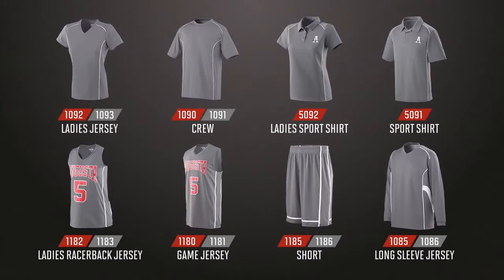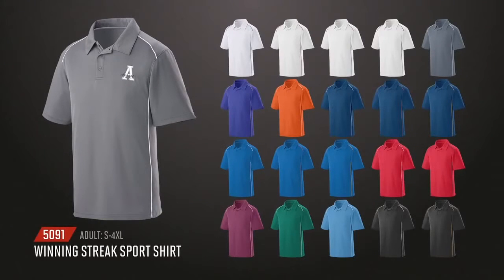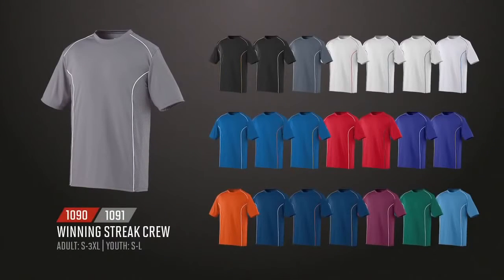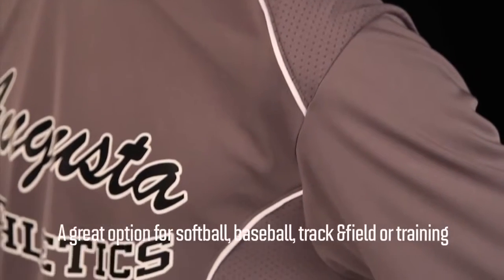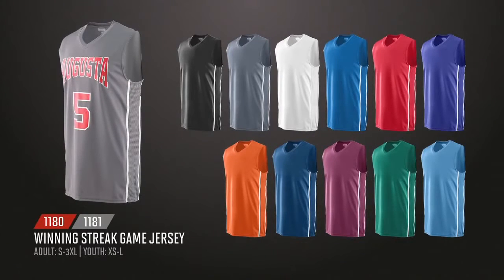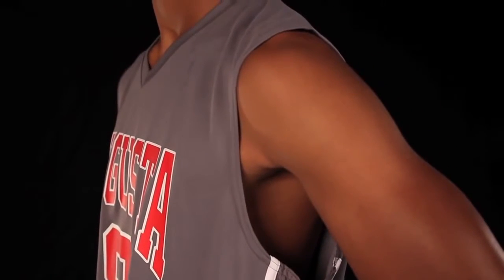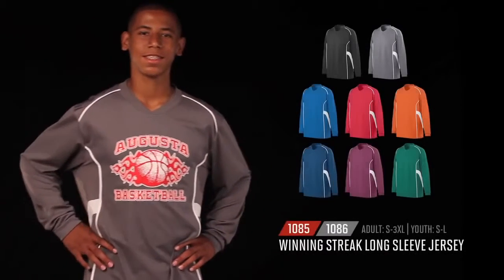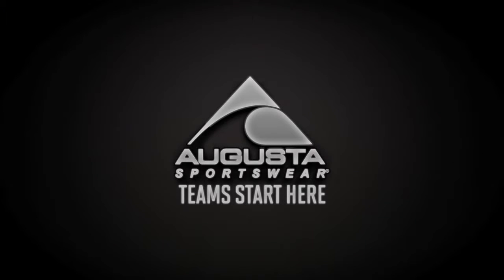AU1185 Men's Winning Streak Shorts - 9" Inseam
* 100% polyester wicking knit

* 92% polyester/8% spandex pinhole mesh inserts

* Wicks moisture away from the body

* Full-cut

* Covered elastic waistband with inside drawcord

* Contrast color stripes on sides

* Double-needle hemmed bottom

* 9 Inch Inseam